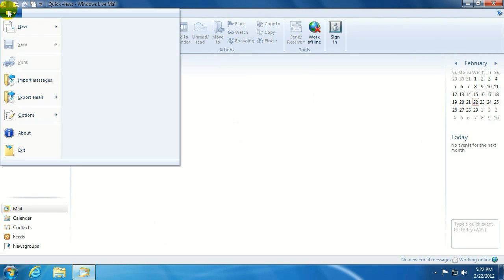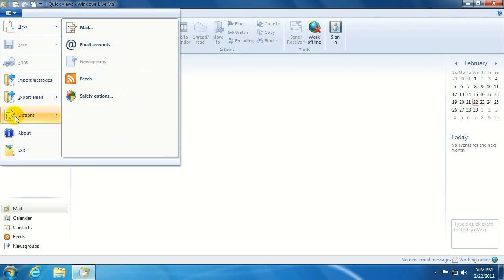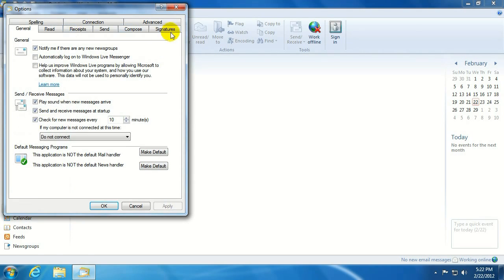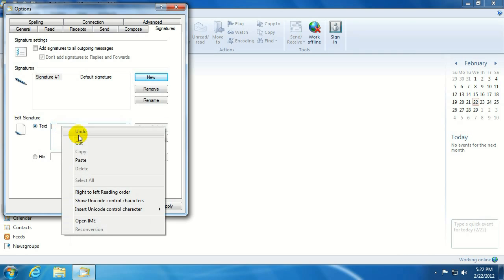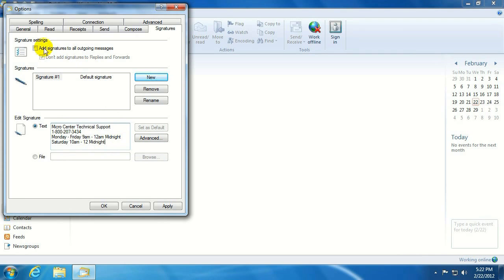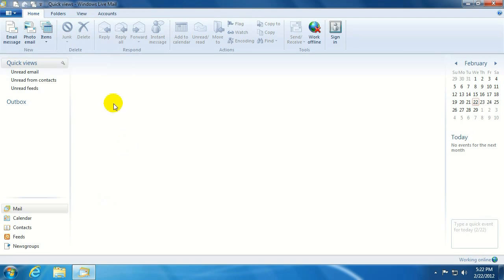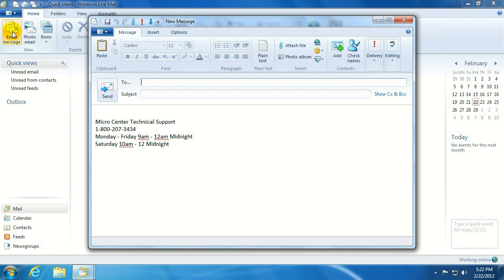Tech Support: How to create an email signature in Windows Live Mail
Micro Center Tech Support shows you how to create an email signature in Windows Live Mail.